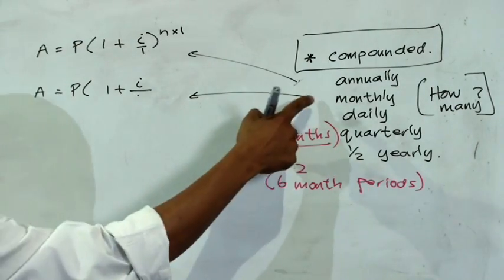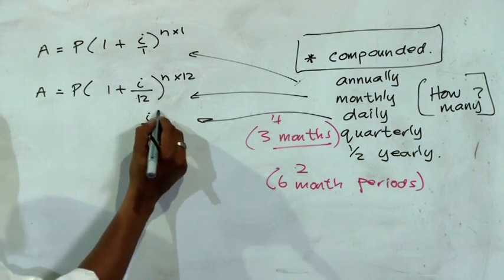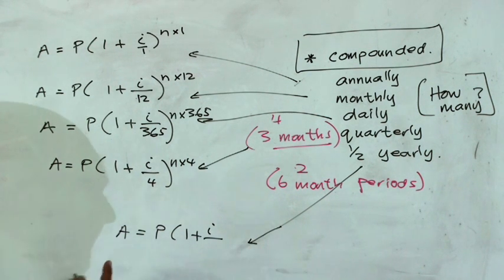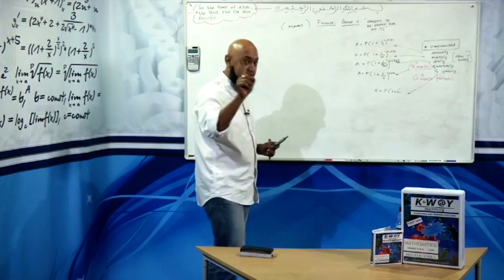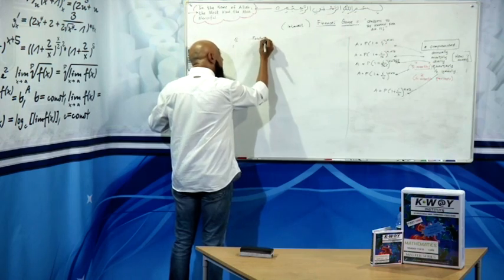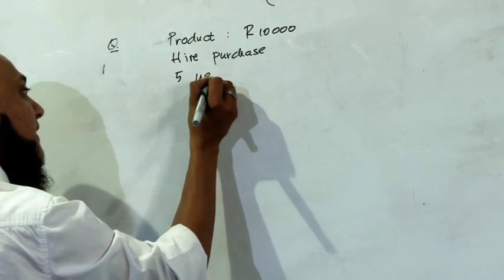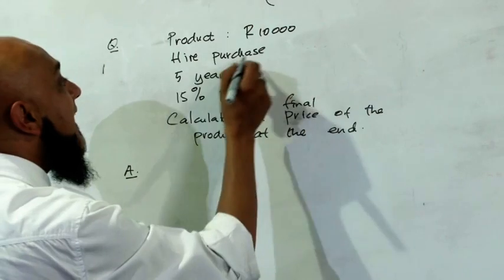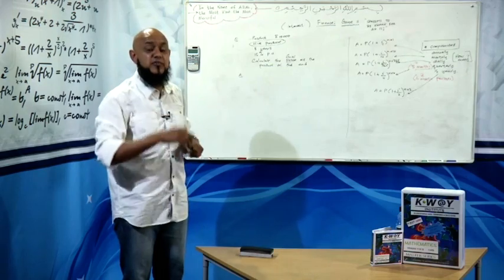ITV Maths Show Ep24 Interest Part 5